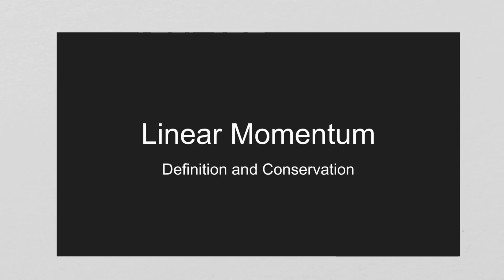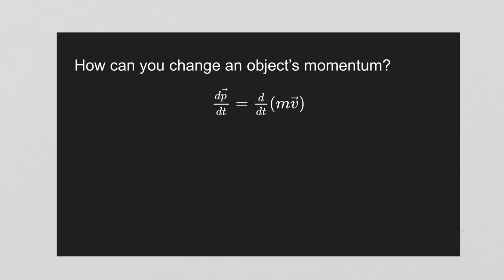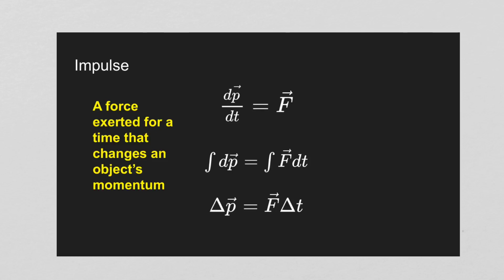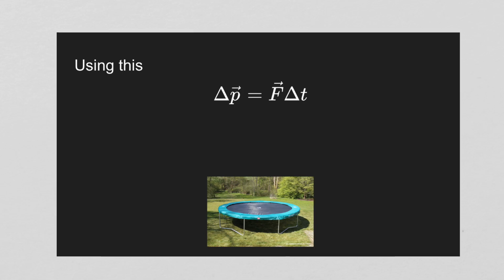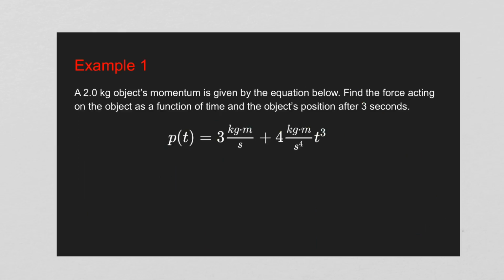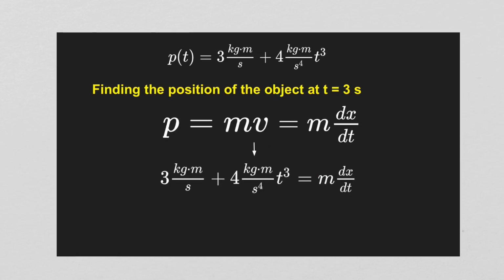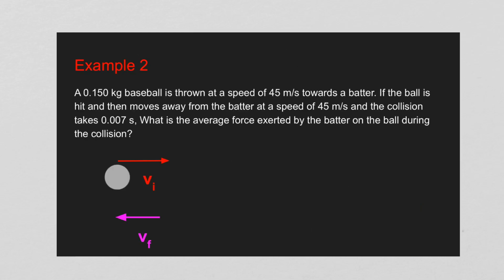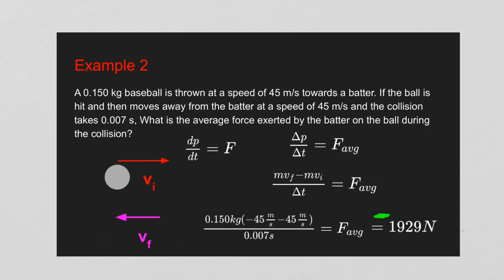26 Linear Momentum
Introduction to Linear Momentum